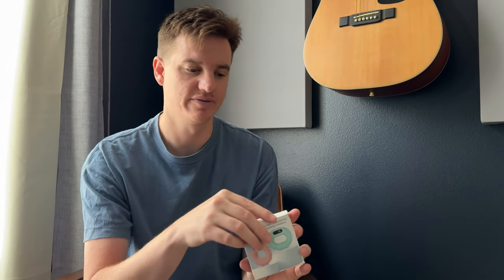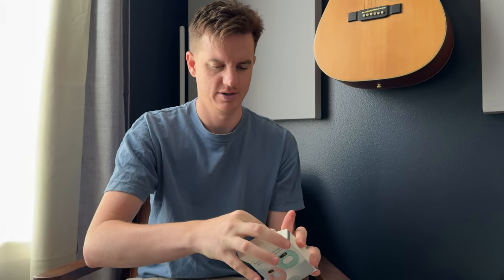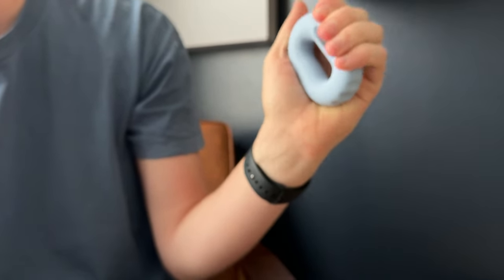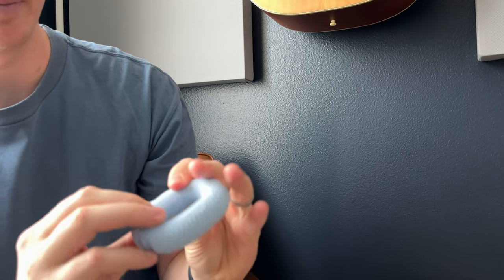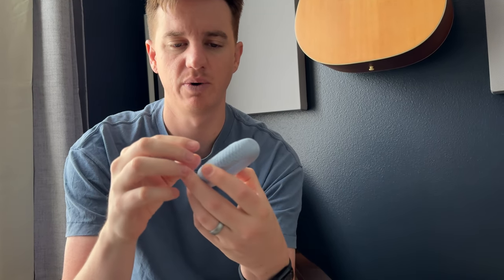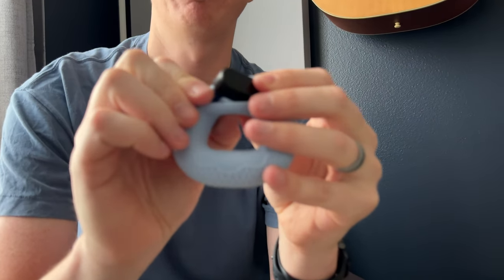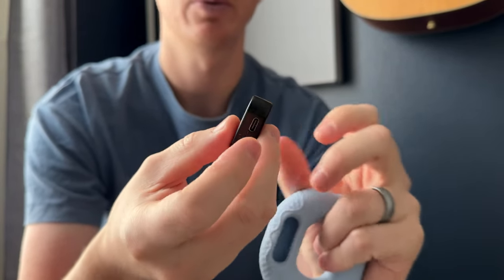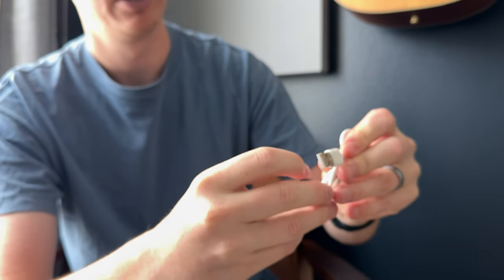Learn the features of this Smart Hand Grip Strength Trainer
If you need a fidget toy at work or at home this grip strength trainer might be the solution. It also has bluetooth connect to your iphone!